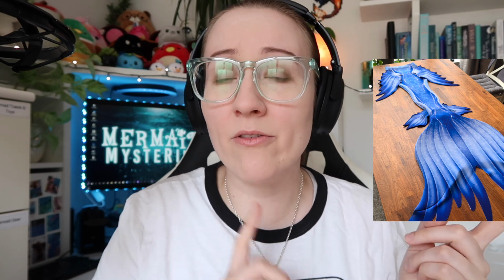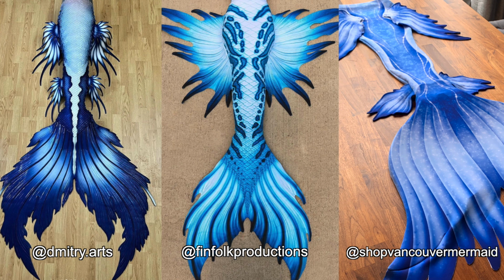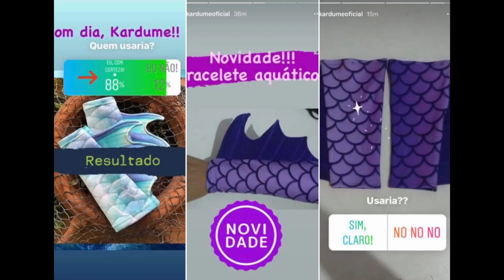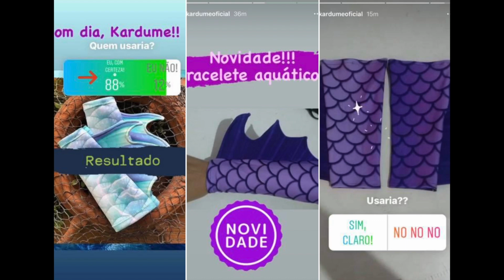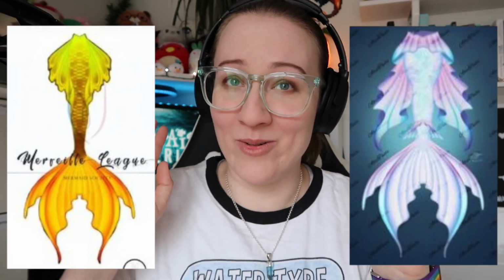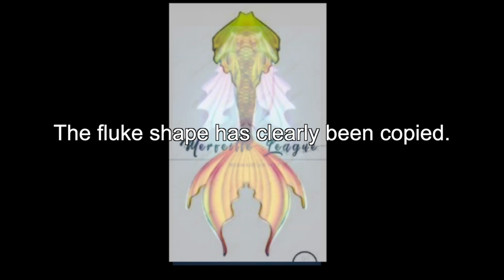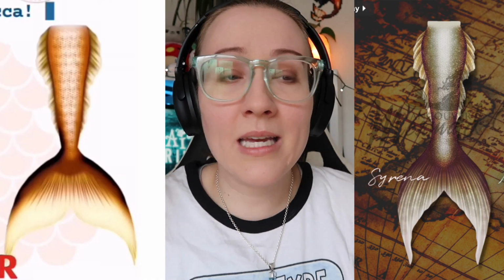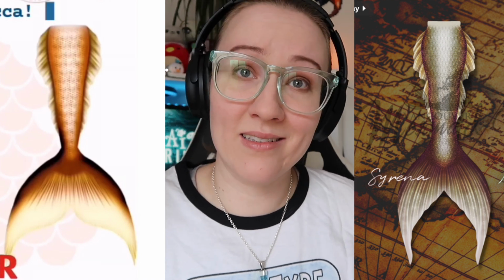copying VS inspiration // knock off mermaid tails (part 2)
The difference between plagiarism, copying, and inspiration. BUCKLE UP and let's dive in.